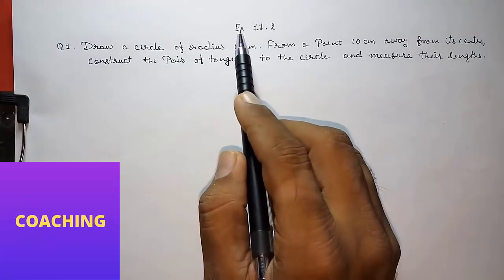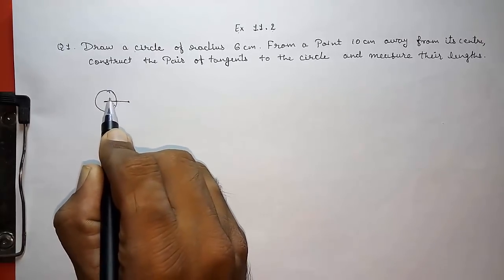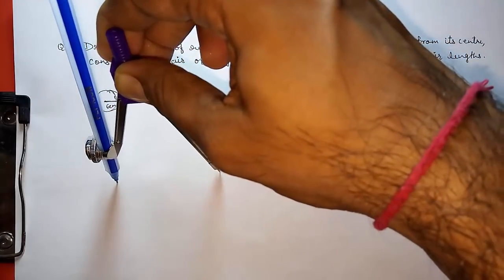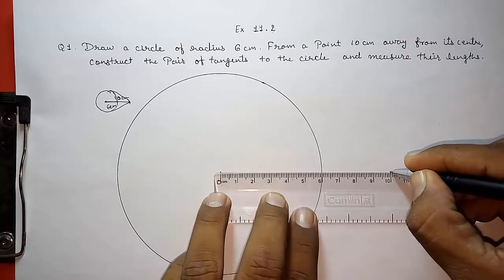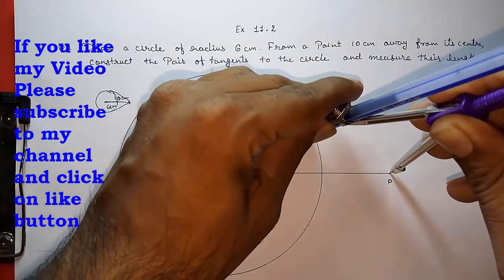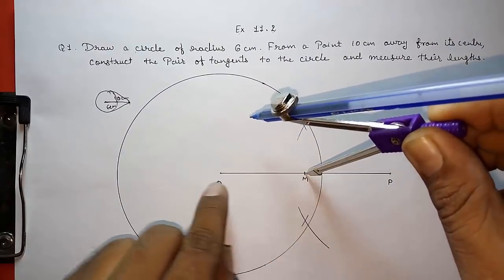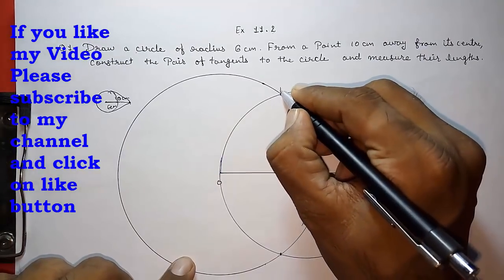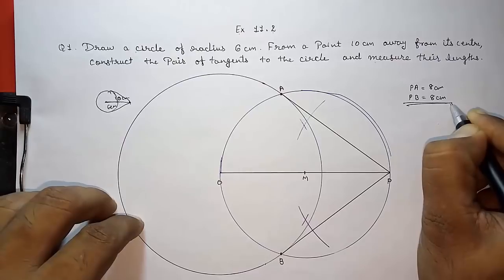Cbse class 10 constructions ll Ex 11.2 Question 1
Cbse class 10 constructions ll Exercise 11.2 q1
construction, 10th Maths NCERT Complete Solution (10th Maths CBSE Board)
CLASS 10 Constructions Ex 11.2 q1
Constructions Maths CBSE class 10 Mathematics X

CBSE 10 Maths NCERT Chapter 11 Constructions Video Solution Lecture